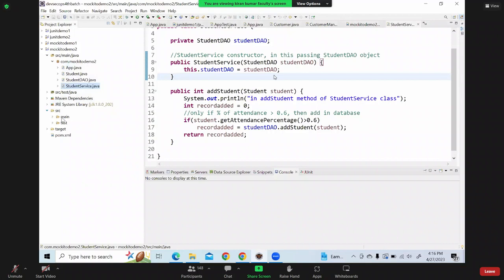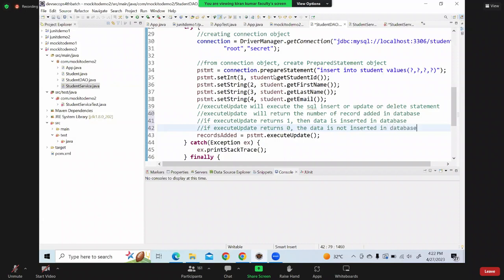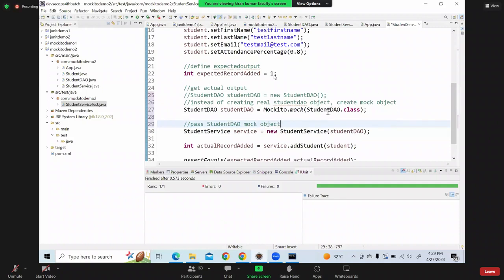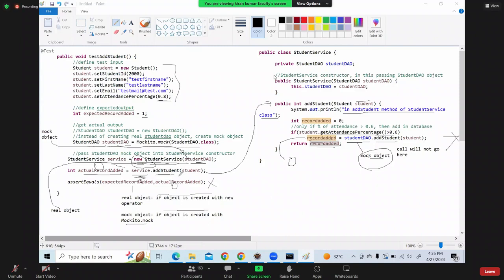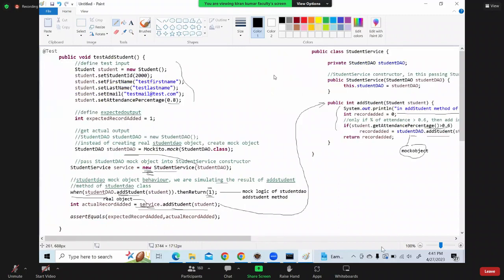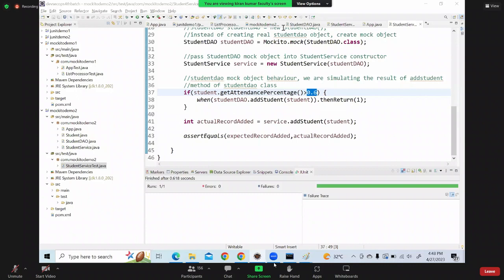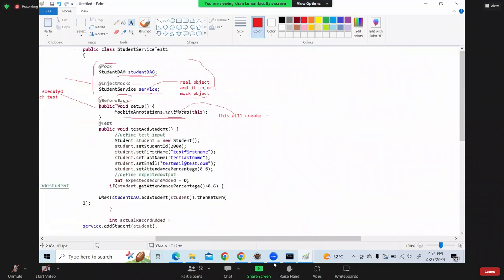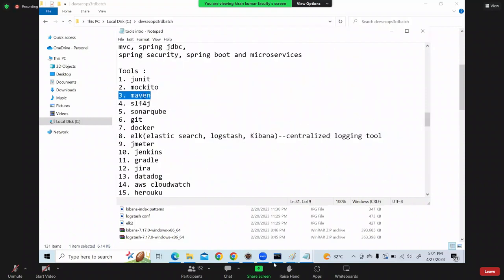Day 11 | DevOps | 27 April 2023